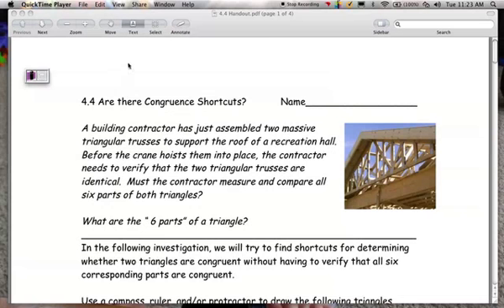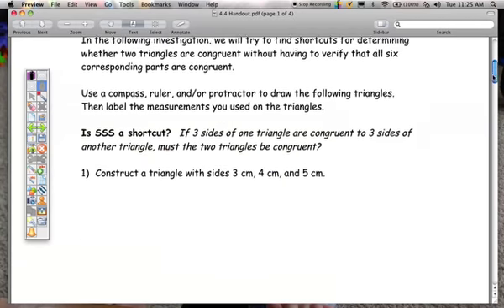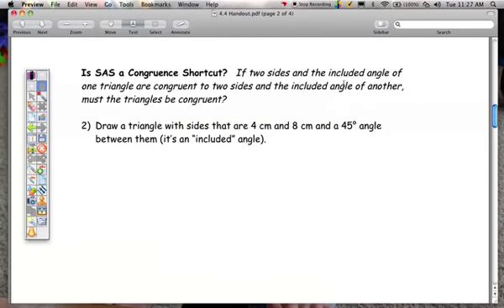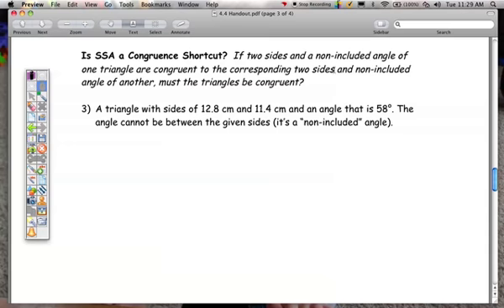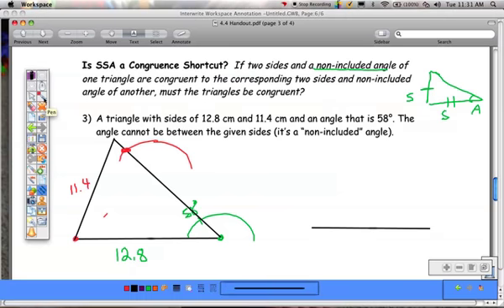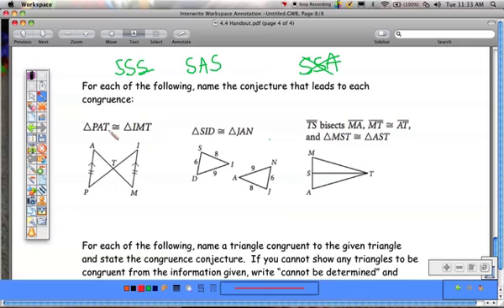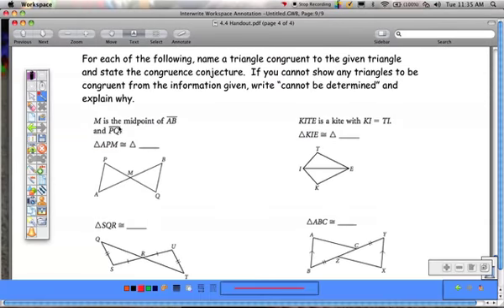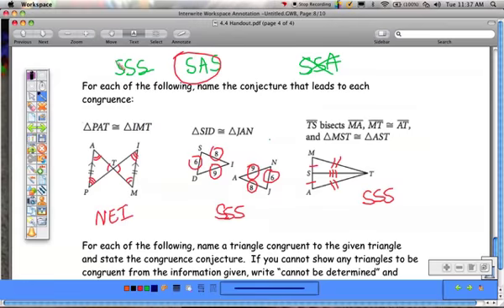4.4 Congruence Shortcuts